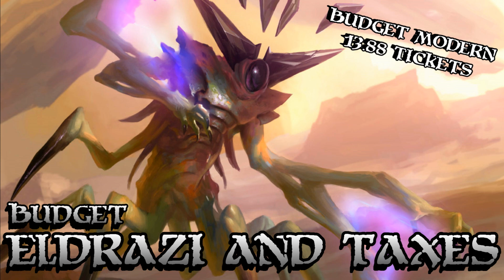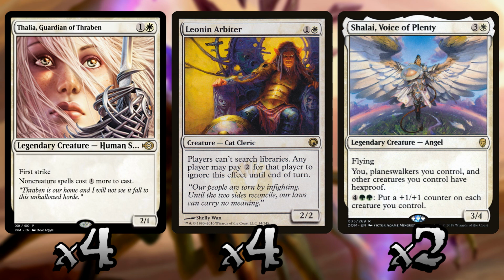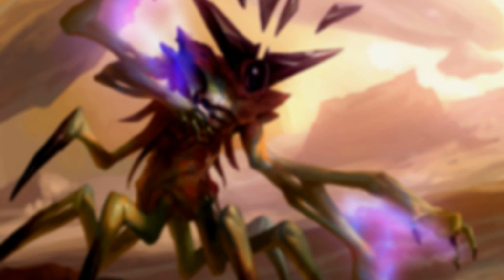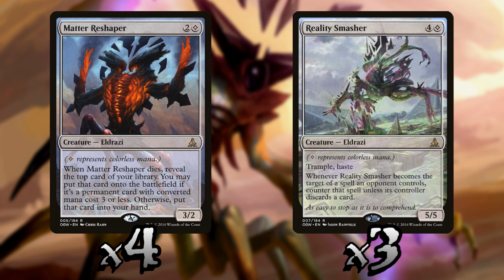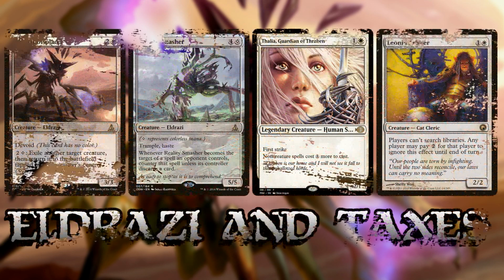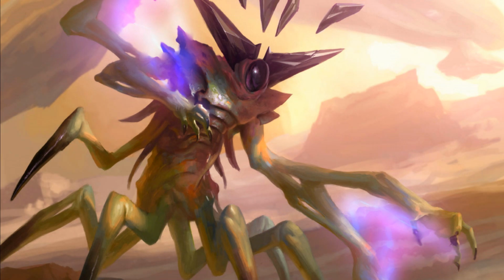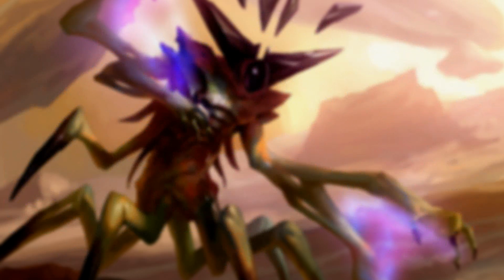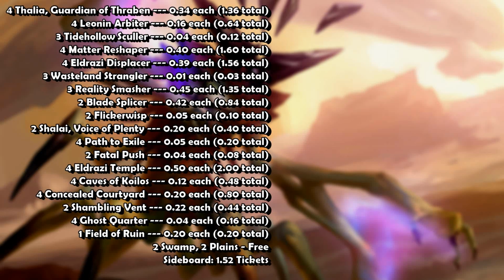Budget Eldrazi and Taxes Deck Tech (Budget Modern - 13.88 Tix!!)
Eldrazi and Taxes is a black/white (and colorless) modern deck that does 2 things: Make the opponent's life difficult by making their deck less functional while fueling out giant Eldrazi with the help of Eldrazi Temple. Things like Thalia, Guardian of Thraben, Leonin Arbiter, and Tidehollow Sculler make the opponents deck worse in every way, and while our opponent is on their heels trying to recover we overrun them with the likes of Reality Smasher.

This is a budget version of the deck. If you've always wanted to play Eldrazi and Taxes for under 15 tickets, this is it!